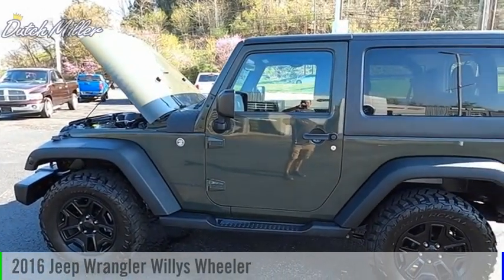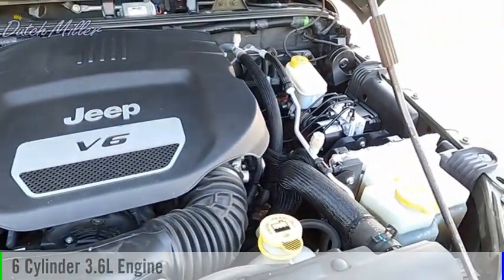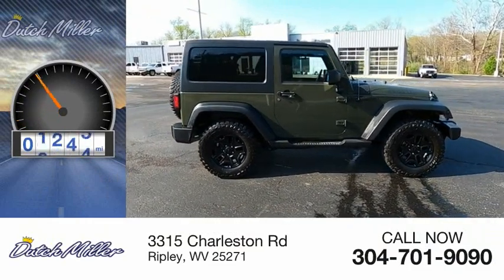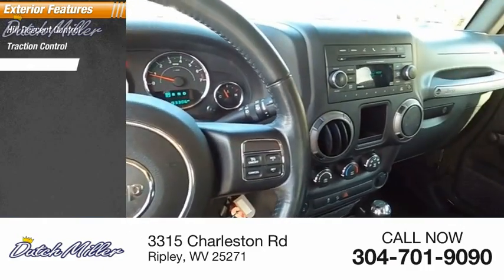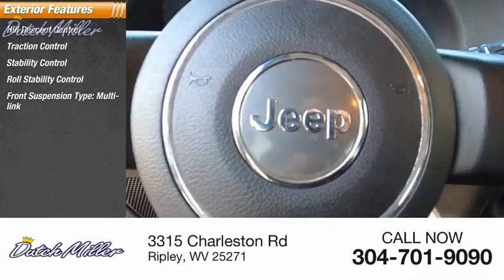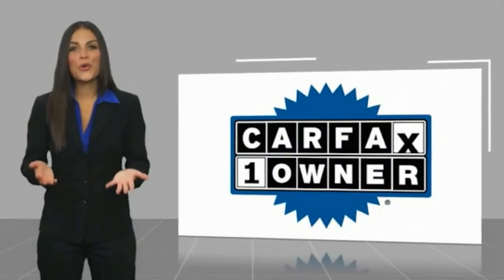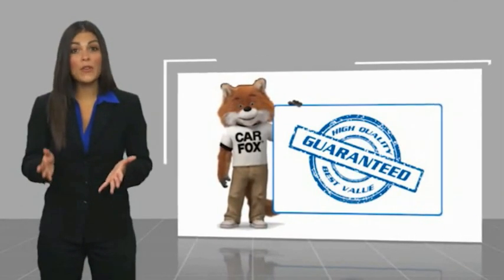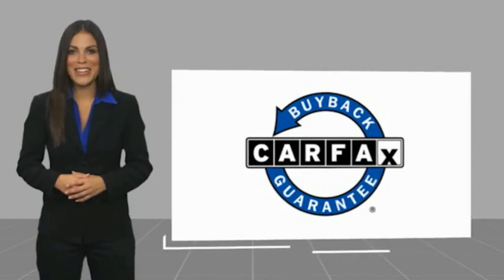2016 Jeep Wrangler CP237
2016 Jeep Wrangler Willys Wheeler

CARFAX One-Owner. 2016 Jeep Wrangler Willys Wheeler 4WD 5-Speed Automatic 3.6L V6 24V VVT ONE OWNER!!, Wrangler Willys Wheeler, 5-Speed Automatic, 1-Yr SIRIUSXM Radio Service, 3.73 Rear Axle Ratio, 4-Wheel Drive Swing Gate Decal, Air Conditioning, Anti-Spin Differential Rear Axle, Black Jeep Grille Badge, Connectivity Group, Deep Tint Sunscreen Windows, Jeep Trail Rated Kit, Low Gloss Black Wrangler Decal, MOPAR Slush Mats, Performance Suspension, Quick Order Package 24W Willys Wheeler, Rear Passenger Assist Handles Kit, Remote USB Port, SIRIUS Satellite Radio, Tire Pressure Monitoring Display, Uconnect Voice Command w/Bluetooth, Vehicle Information Center, Wheels: 17 x 7.5 High Gloss Black Willys, Willys Hood Decal, Willys Wheeler Grille, Willys Wheeler Package.  Recent Arrival!  Awards:   * 2016 KBB.com 10 Best SUVs Under $25,000   * 2016 KBB.com 10 Most Awarded Cars   * 2016 KBB.com 10 Most Fun SUVs   * 2016 KBB.com Best Resale Value Awards   * 2016 KBB.com 10 Coolest New Cars Under $25,000   Dutch Miller of Ripley, the Truck Captial of WV, serves WV, OH, KY, and the surrounding cities of Charleston and Parkersburg.